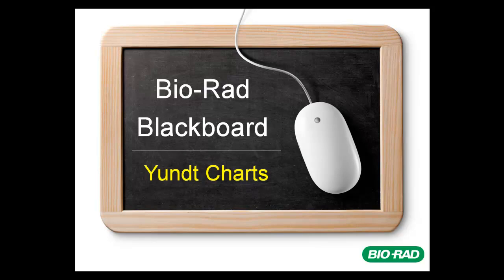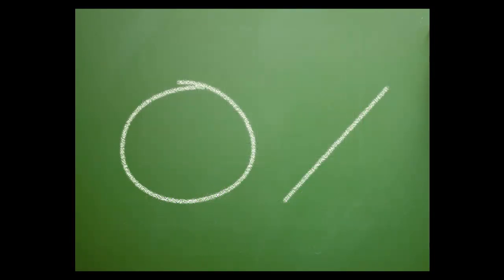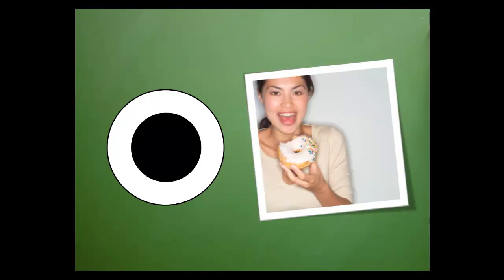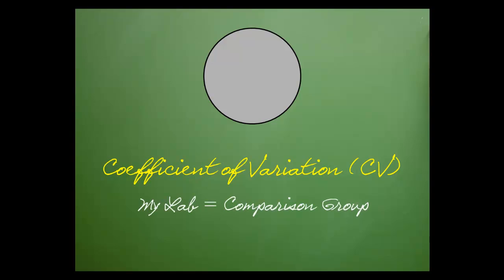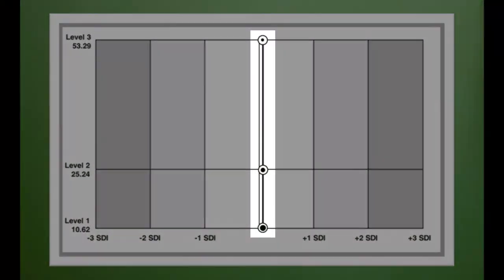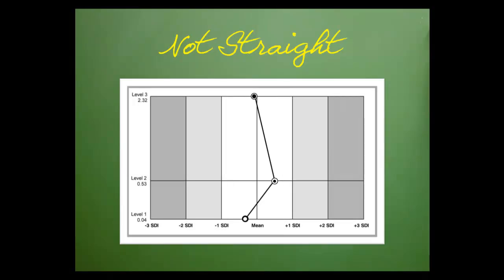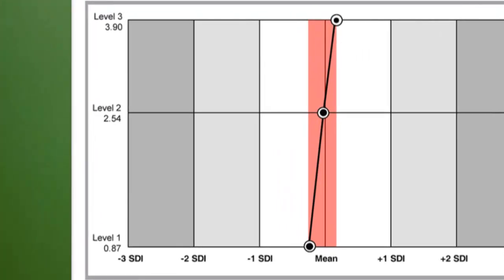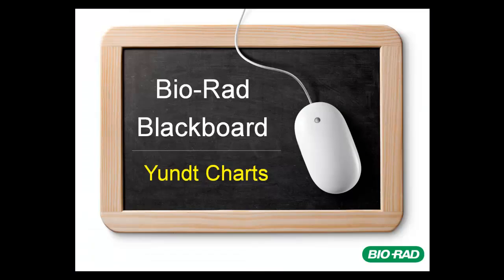Bio-Rad Blackboard - Yundt Charts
This tutorial is an introduction to Bio-Rad's patented Yundt Chart.